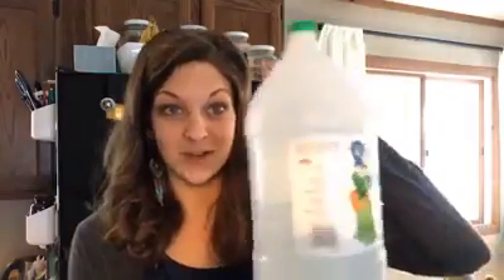Cleaning With Essential Oils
Makeover your home with natural solutions for cleaning! It's easy, affordable and effective!